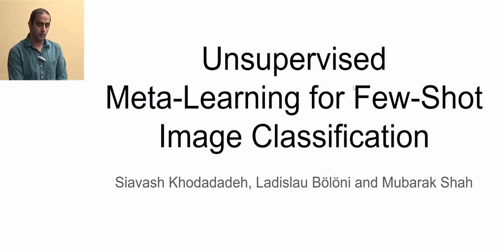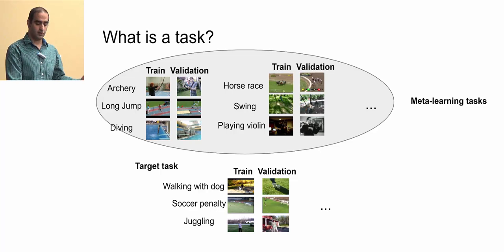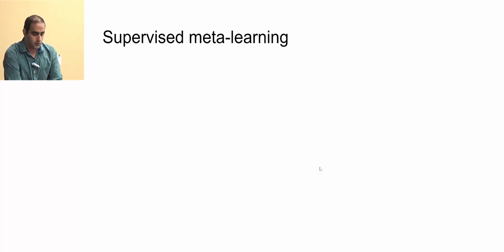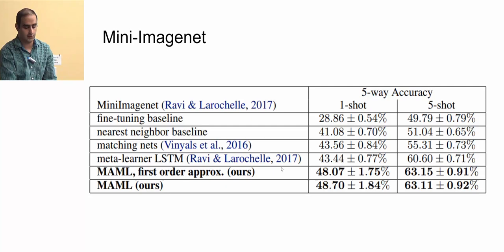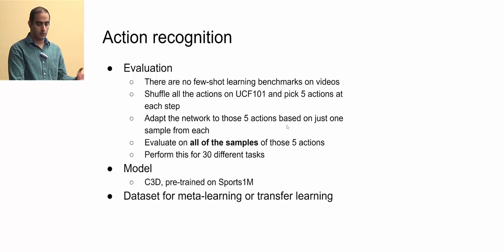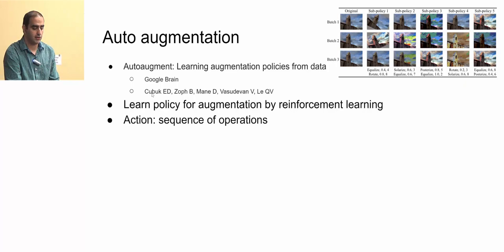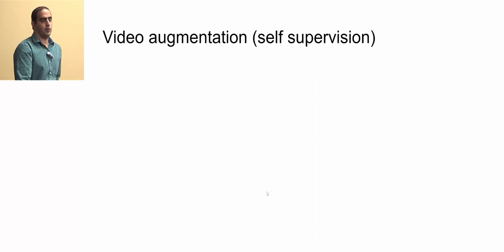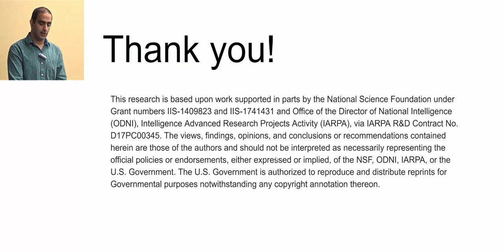Unsupervised Meta-Learning for Few-Shot Image Classification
Authors: Siavash Khodadadeh, Ladislau Bölöni, Mubarak Shah
Published: NeurIPS 2019